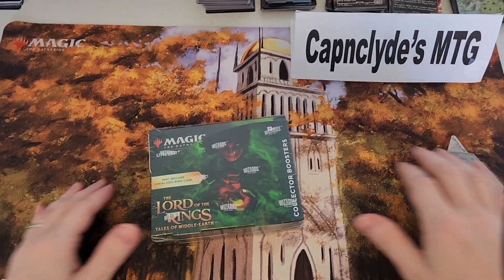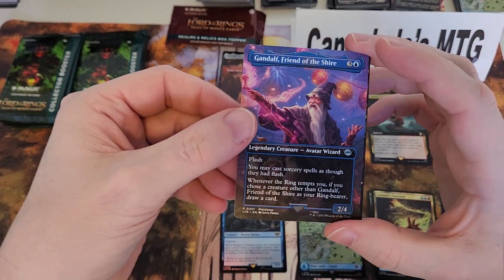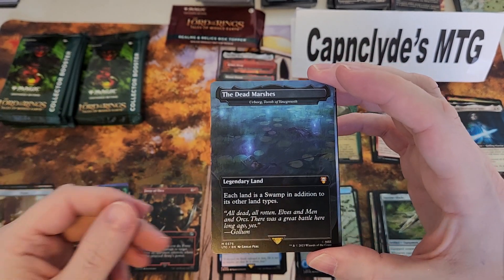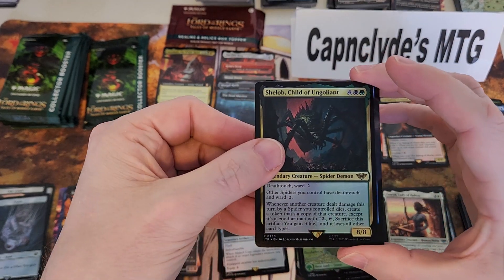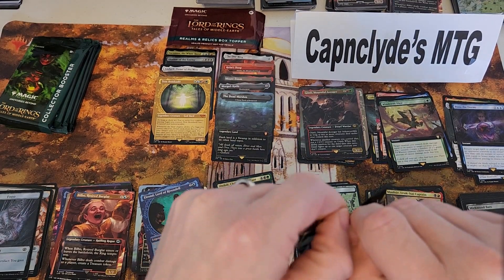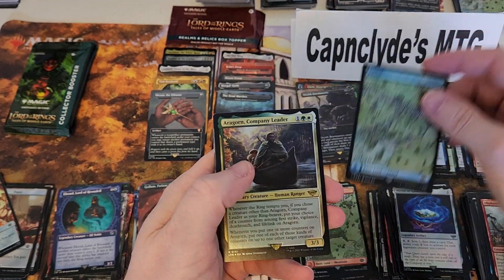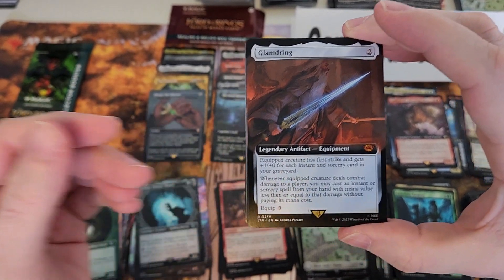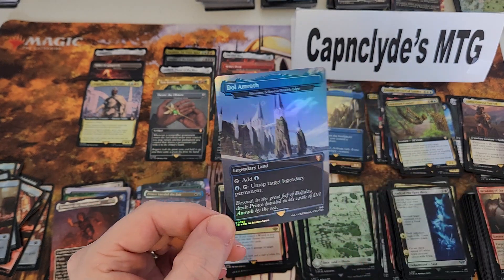so many mythics